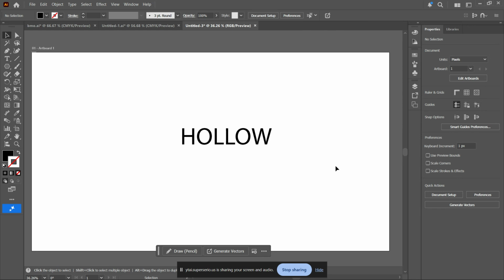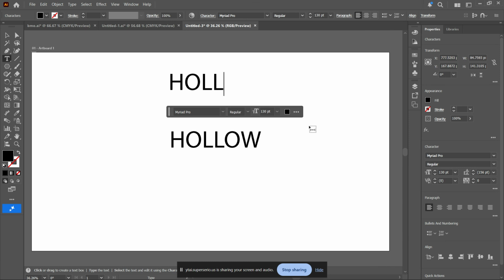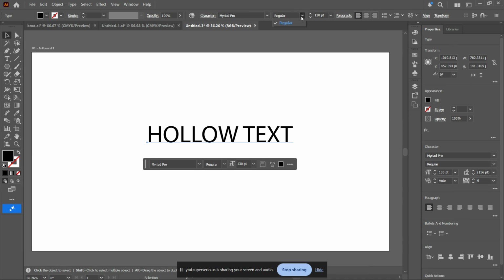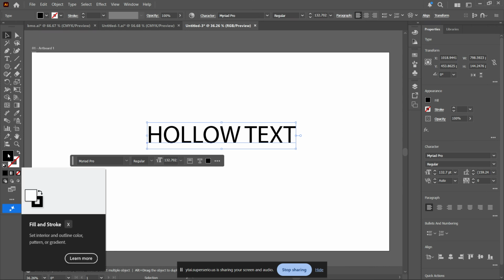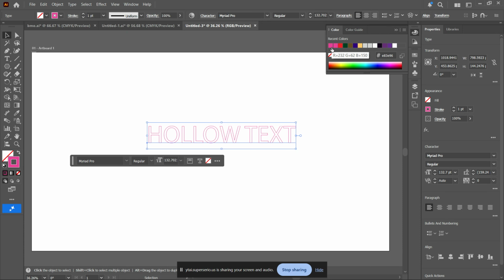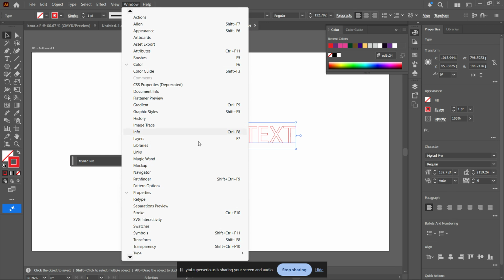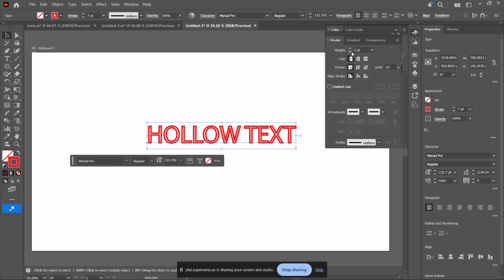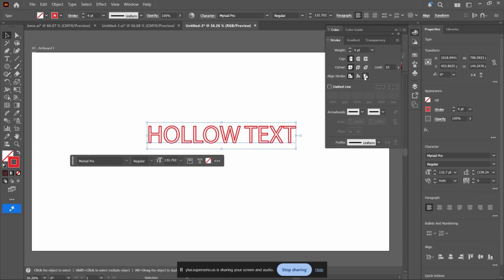How To Make Hollow Text In Illustrator (2026 Easy Guide)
Learn how to create hollow text in Adobe Illustrator using Fill and Stroke settings. This step-by-step guide shows you the fastest way to outline text for clean, professional designs.

Timestamps:
0:00 Introduction
0:26 Create New Document & Type Text
0:59 Adjust Font and Size
1:22 Remove Fill Color
1:50 Add Stroke Color
2:18 Increase Stroke Weight
2:48 Align Stroke & Bonus Tip
3:08 Final Result & Outro